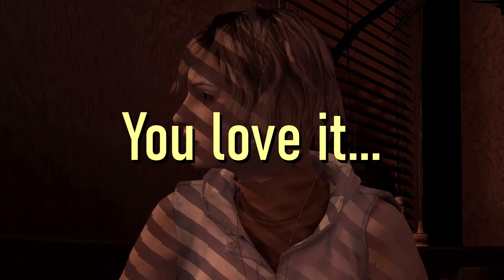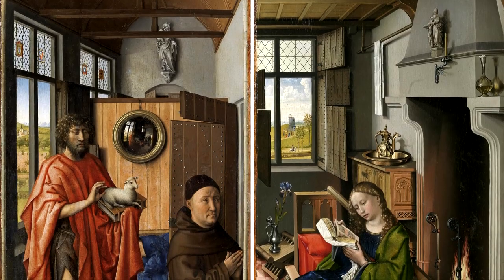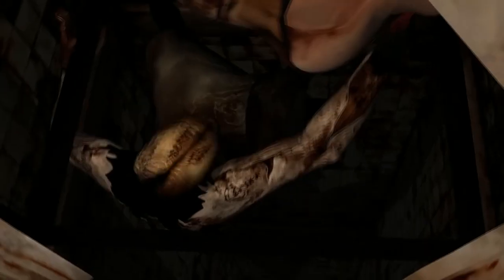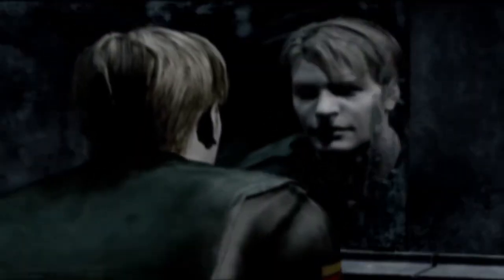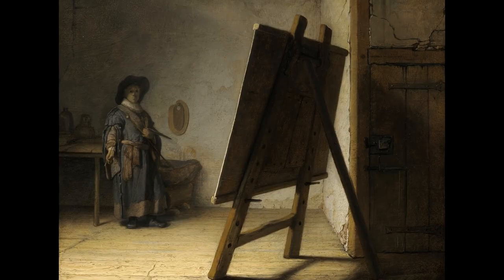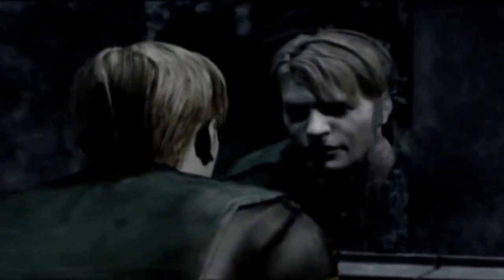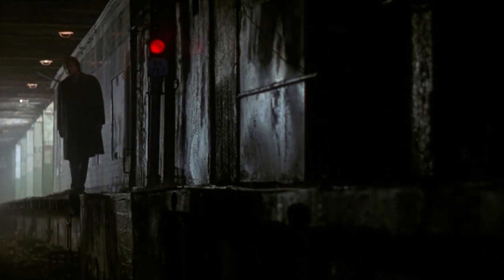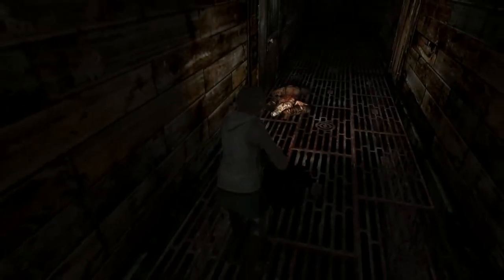Silent Hill's Artistic Inspirations.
The artistic inspirations of silent hill 1, 2 and 3. Please don't take this too seriously, I'm not a video essayist or whatever, I just like art and silent hill.

00:00 - Intro
00:31 - Hieronymus Bosch
03:39 - Rembrandt
07:45 - Andrew Wyeth
09:49 - Jacob's Ladder
14:25 - Outro